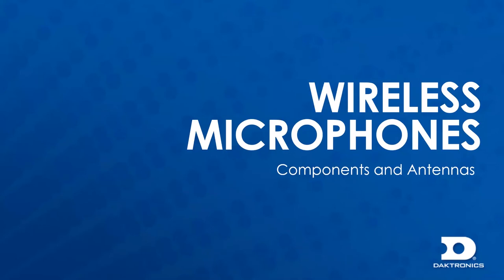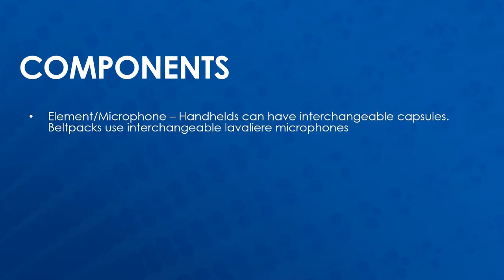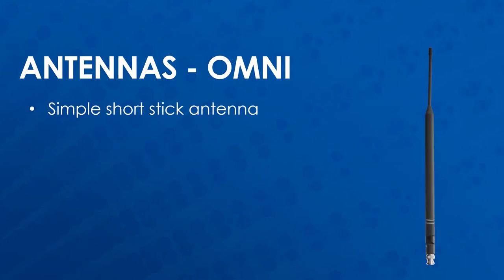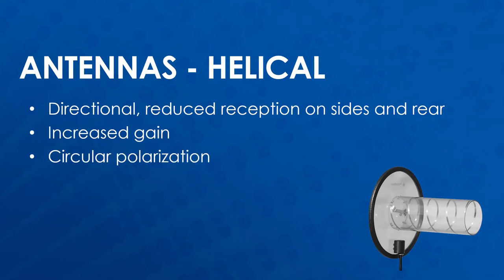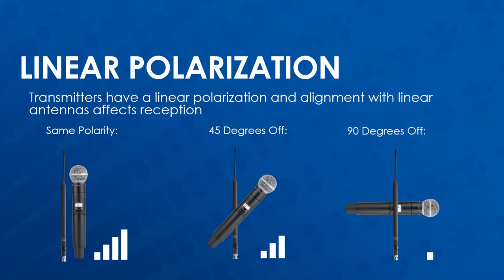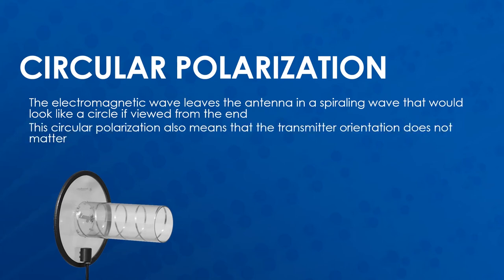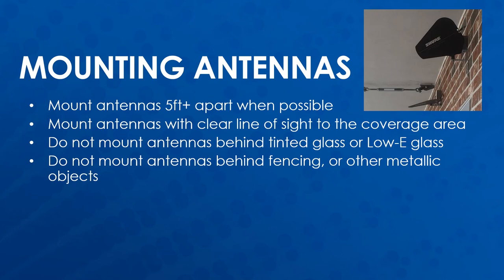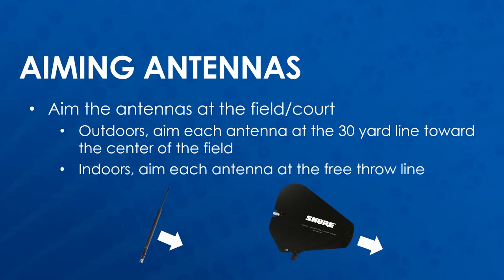Wireless Microphones: Components and Antennas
This video provides an overview of wireless microphone components and antennas used in Daktronics Audio Systems.